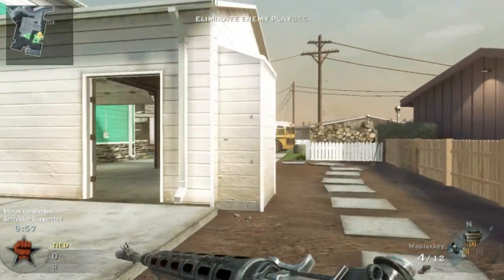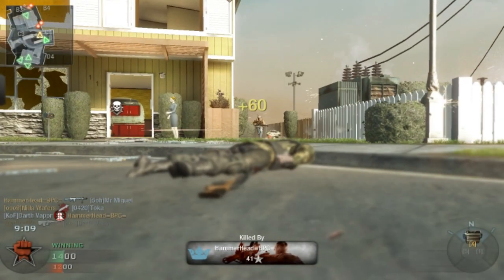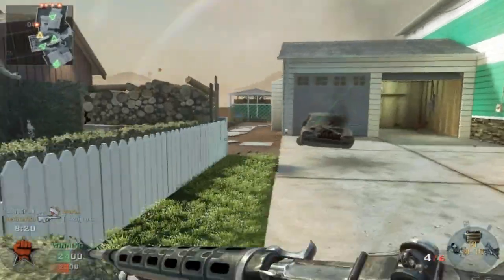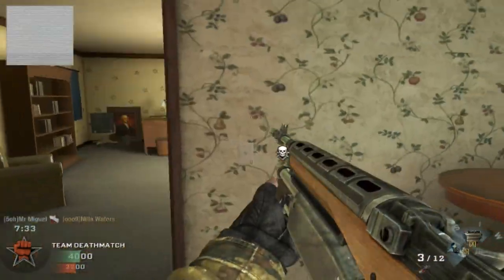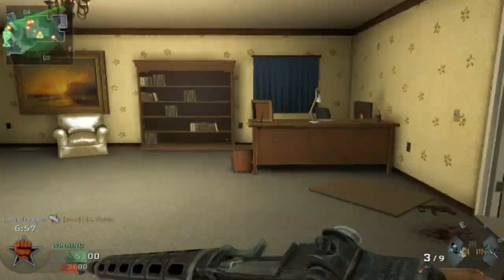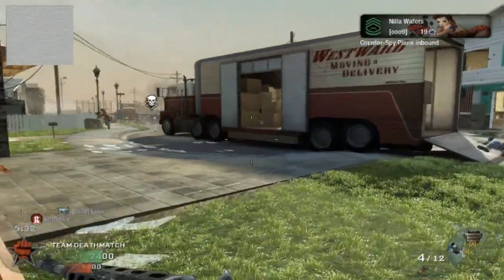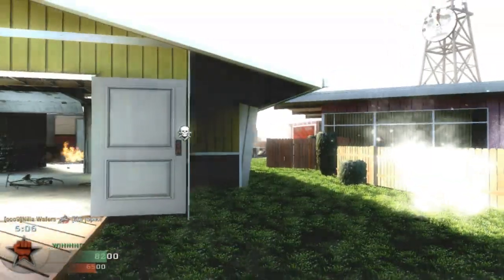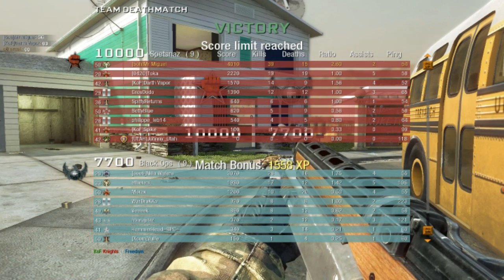AMAZING Whiteboy7thst Masterkey Challenge (39-15) - Black ops commentary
Hey guys!

Heres an AMAZING game by me, taking up whiteboy7thst's masterkey challenge. I go 39-15, which I think is pretty good. 2.6 kdr.